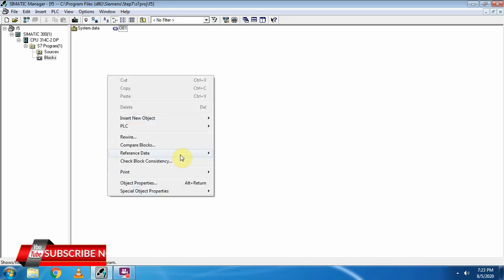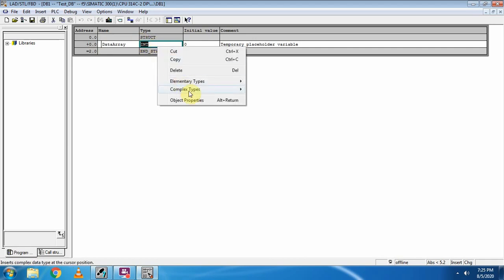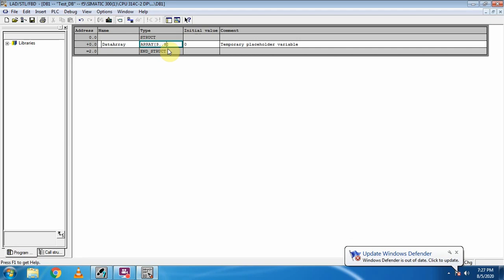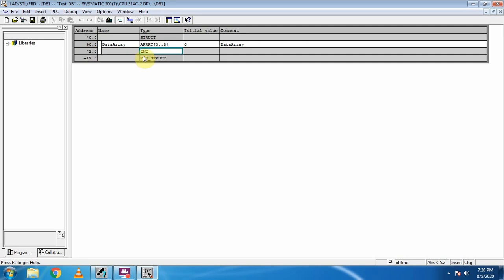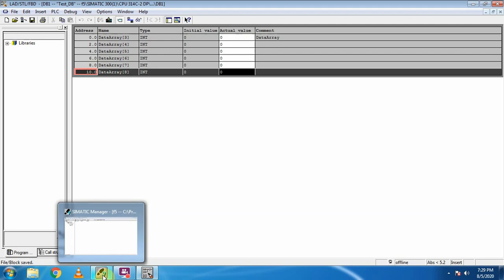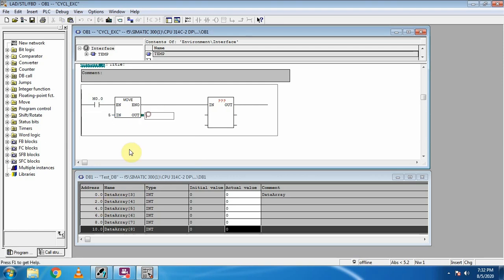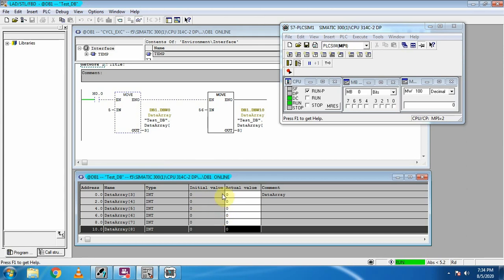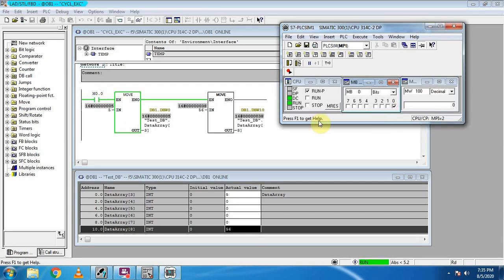How to make array in Datablock ? Simatic Manager Step by Step Training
Simatic Manager Complete training Series